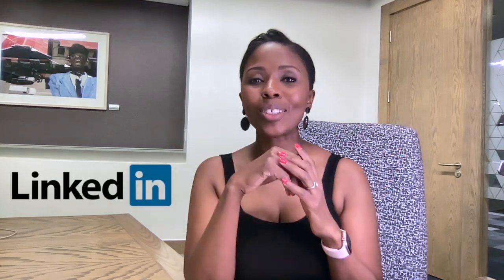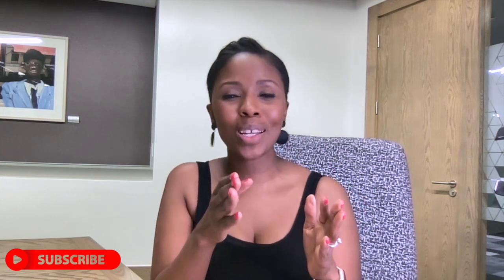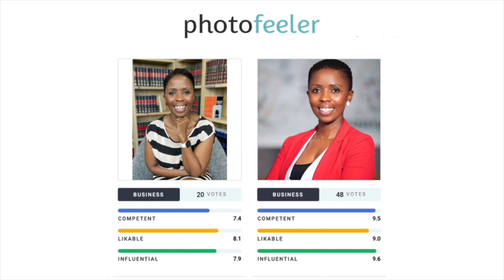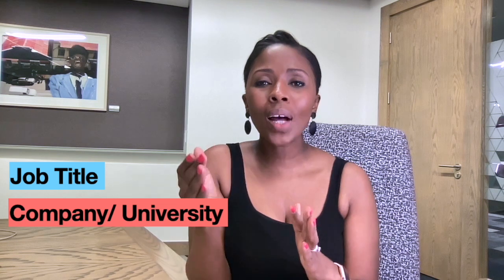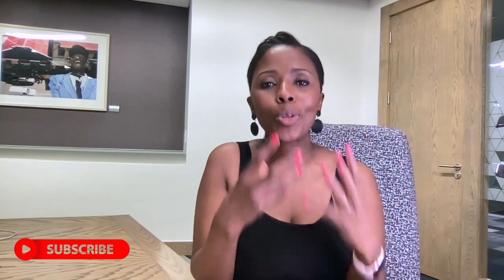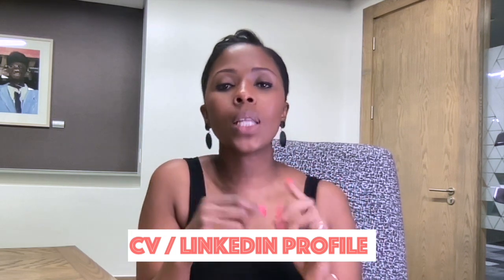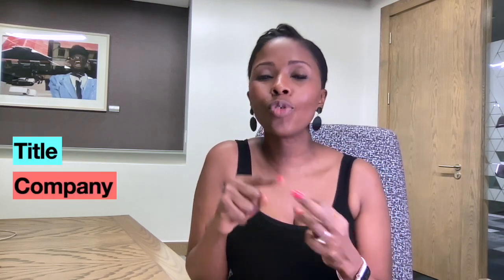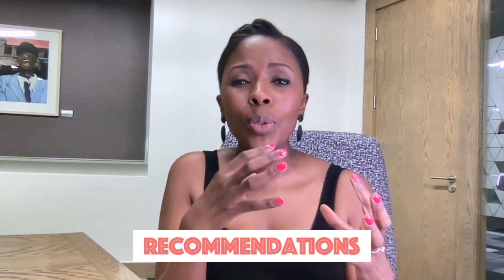Update your LinkedIn Profile in 2021 (4 simple ways)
There are 4 simples ways to Update your LinkedIn profile in 2021. As professionals its important to know how to ensure that you are maximising your exposure on the LinkedIn platform.

Most recruiters make use on LinkedIn to search for suitable candidates, so you need to ensure that you are SEARCHABLE.

Let's get corporate ready!